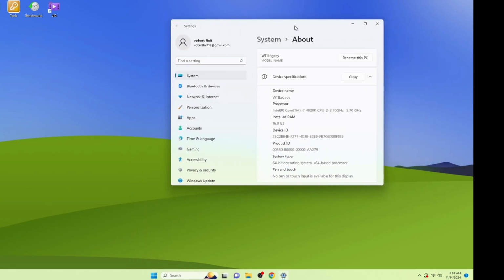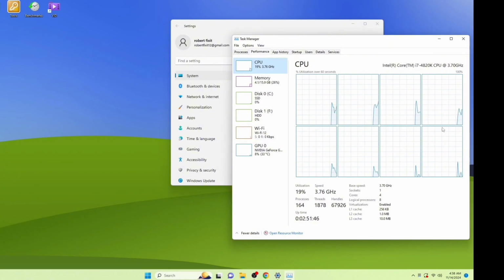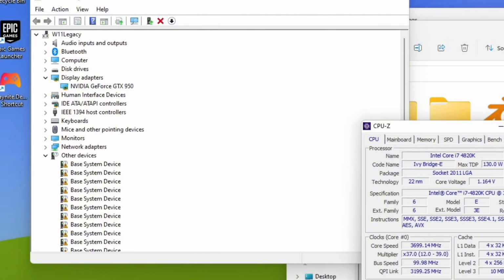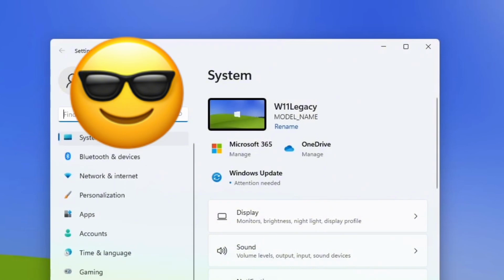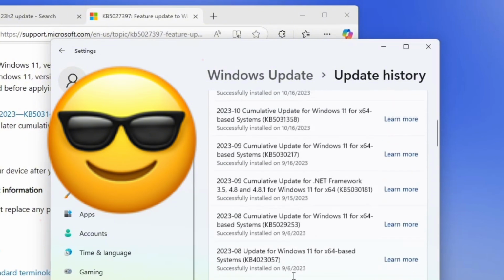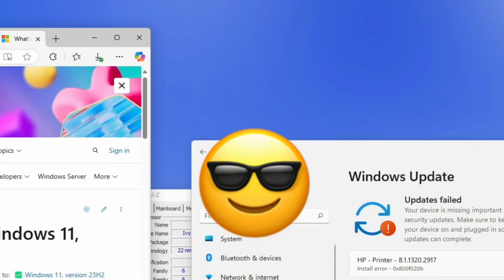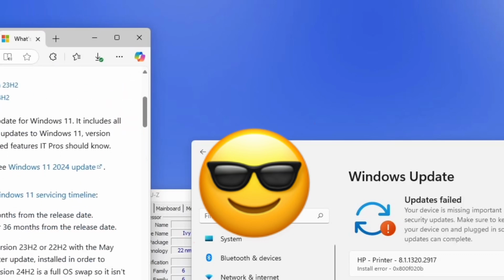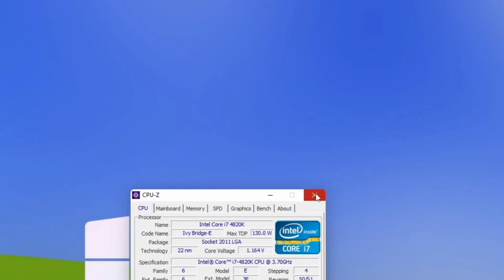Windows 11 Unsupported Hardware 60 day review Ep2 Upgrade problems issues budget gaming PC 23H2 24H2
After 60 days of using Windows 11, some problems are starting to surface.  Using Windows 11 on old computers can be problematic.